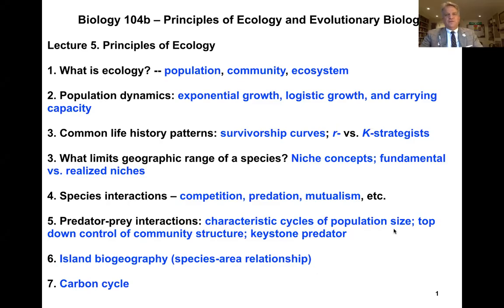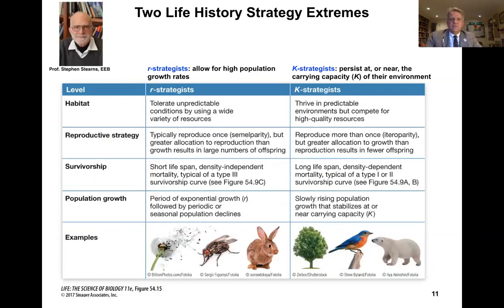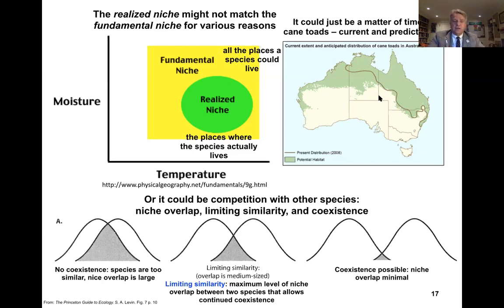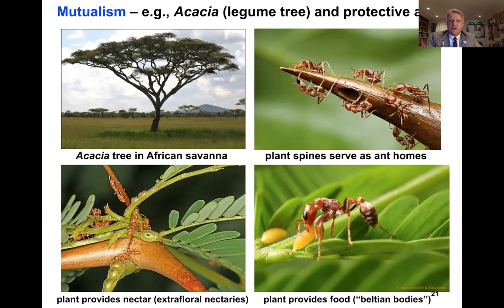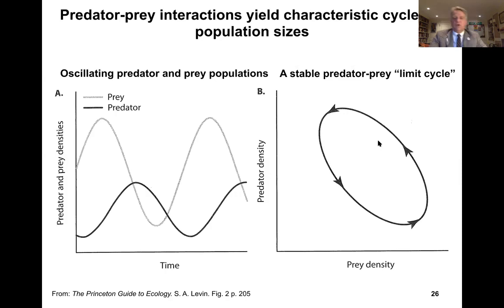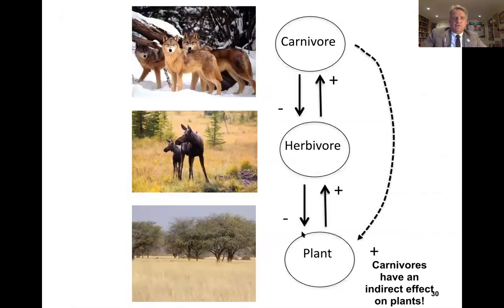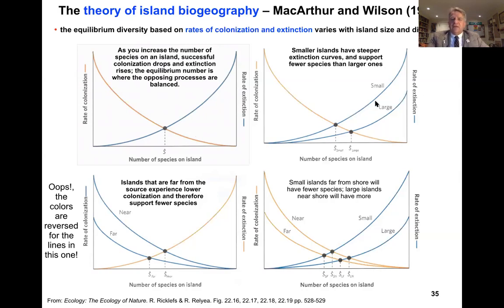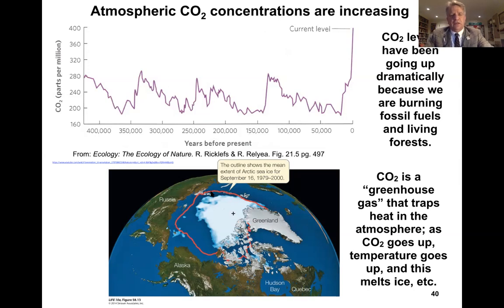Lecture 5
What is ecology? We examine the subdisciplines of ecology that include population ecology, community ecology, and ecosystem ecology.